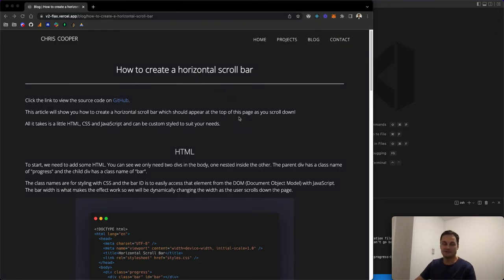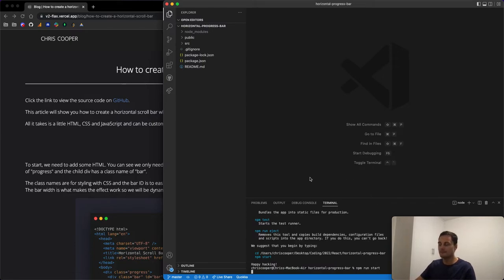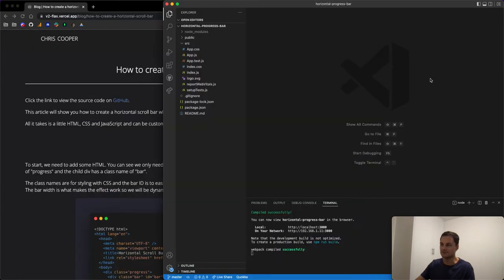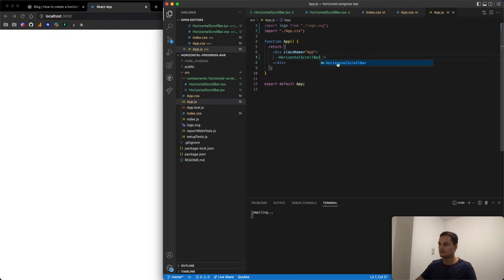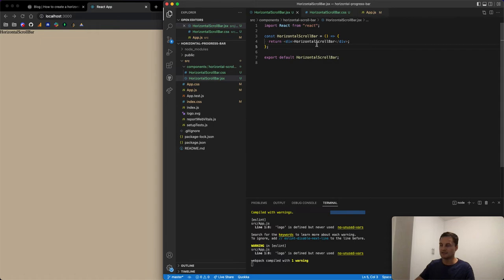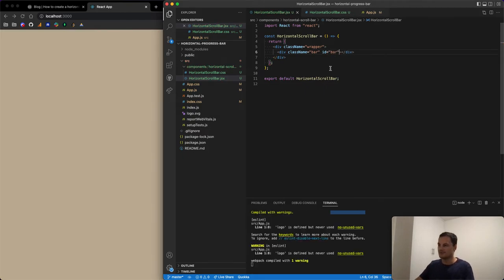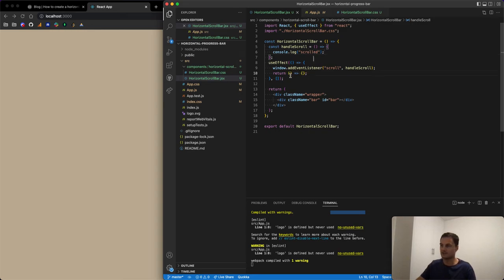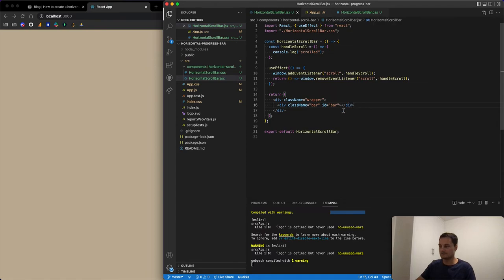React horizontal progress bar tutorial - Beginner project